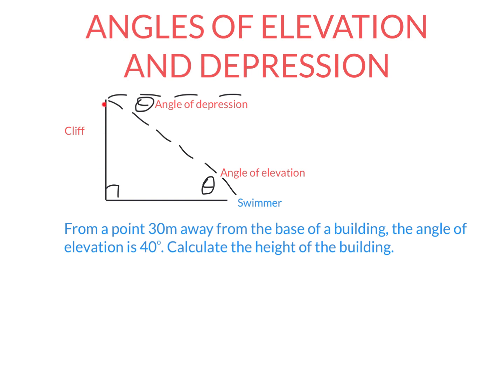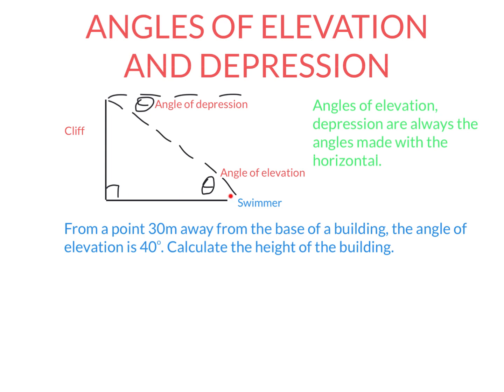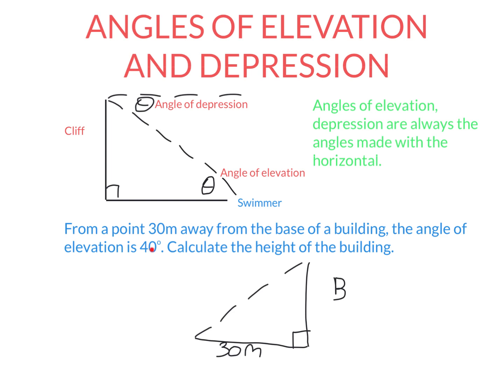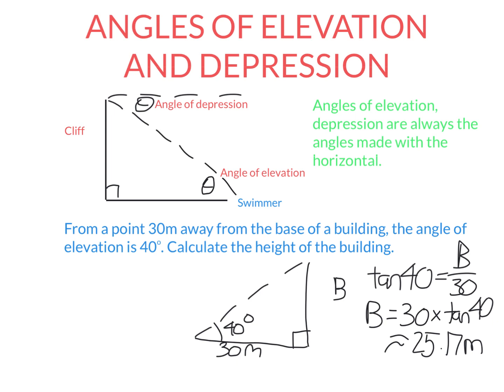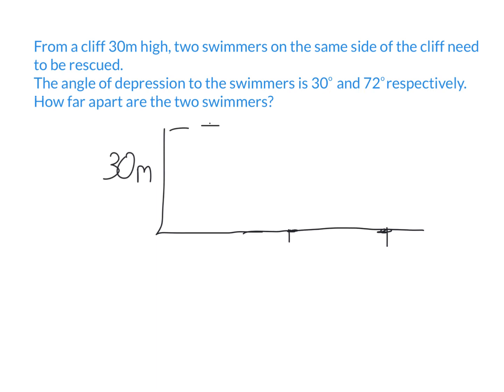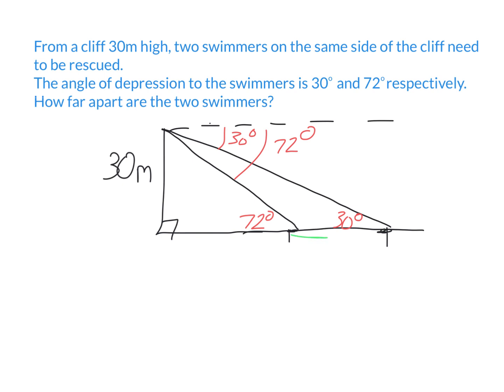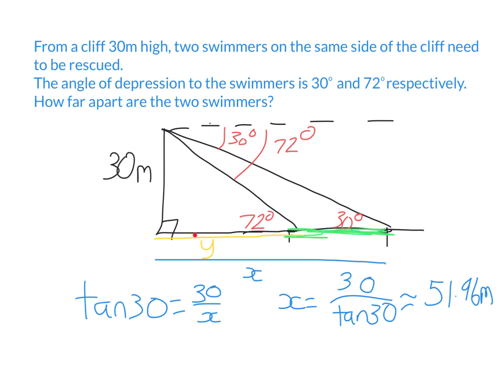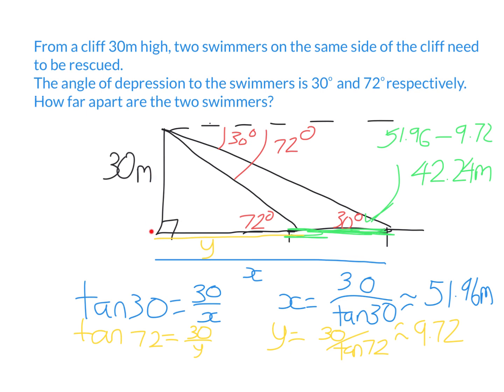Angles of Elevation & Depression